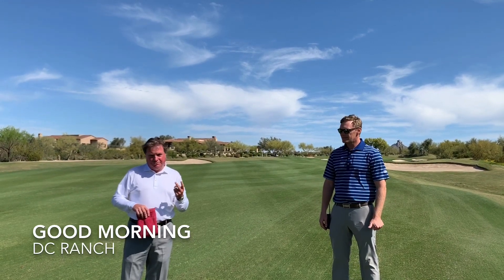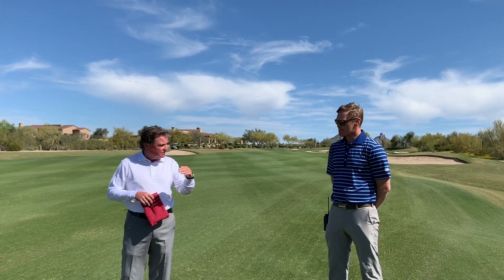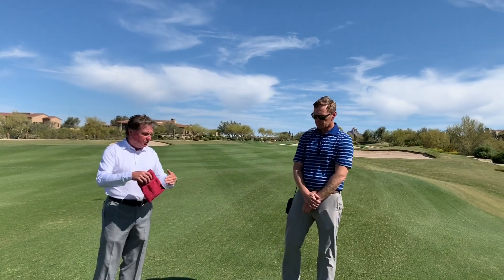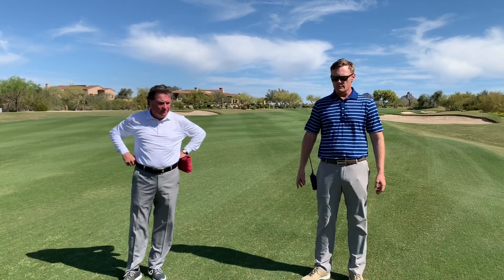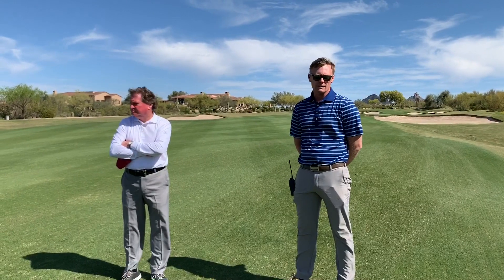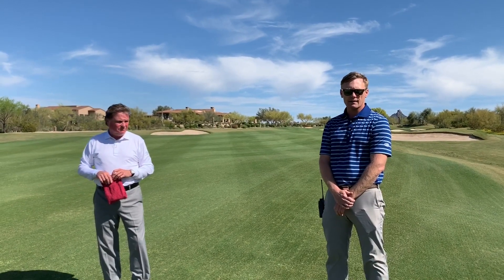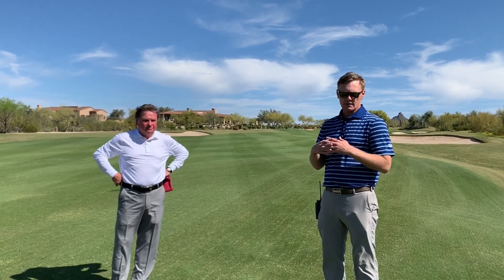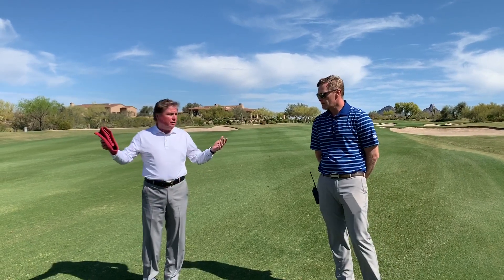Golf Course Update 4/17/20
Golf course work update